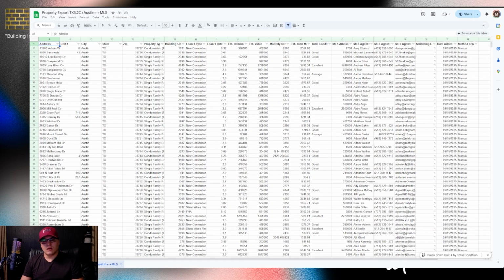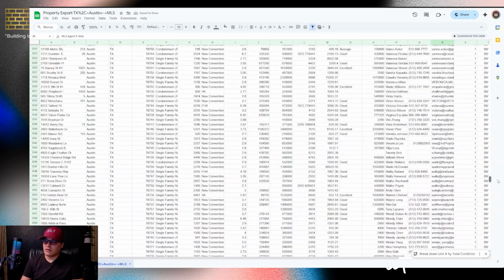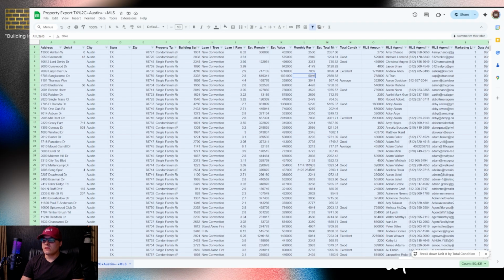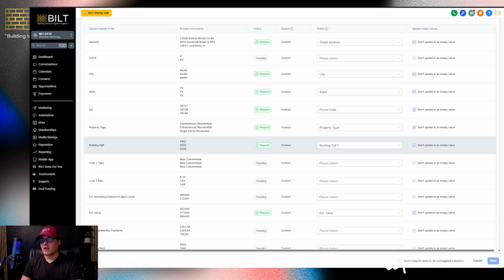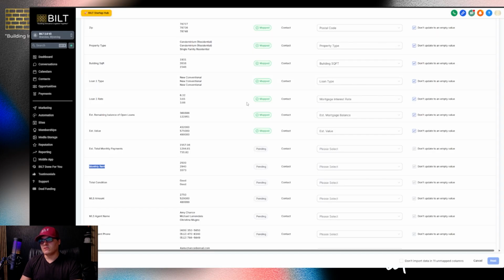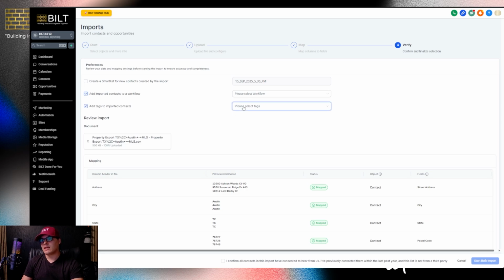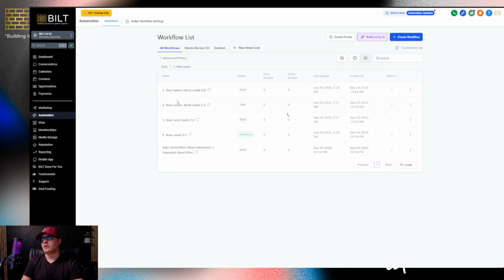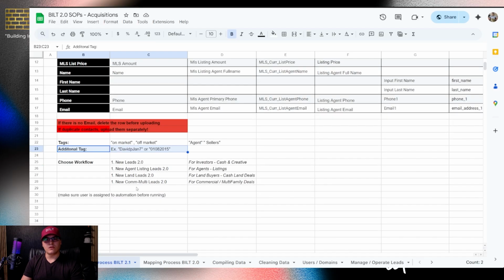Real Estate Investing - Upload & Mapping Data | BILT 2.1 Patch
In this video, we break down the new BILT 2.1 Patch and show you how to upload and map your real estate investing data with ease. Whether you’re working with on-market or off-market properties, BILT makes it simple to structure deals, send LOIs, and stay organized.

✅ What you’ll learn:
- How to upload property lists into BILT
- Automatic column mapping & data organization
- Streamlining acquisitions with LOI automation
- How this update helps wholesalers, agents, and investors close deals faster

Send More Offers and Close More Deals
with world's First AI Powered LOI Blaster

Find Your Next Deal/Contract In
60 Minutes With Just 3 Simple Steps:

BILT 2.0 AUTOMATICALLY EVALUATES ANY PROPERTY—SUBTO, SELLER FINANCE, HYBRID, OR CASH—PICKS YOUR BEST OFFER, BLASTS LOIS AT SCALE, GENERATES CONTRACTS INSTANTLY, AND AUTO-FOLLOWS UP SO NO DEAL SLIPS THROUGH THE CRACKS.

(Whether You're Raising Money, Running Dispositions-Only, or Going Direct To Sellers & Agents, We've Automated Every Step - From Relationship Building To Closing Deals - So You Can Focus on What Really Matters.)